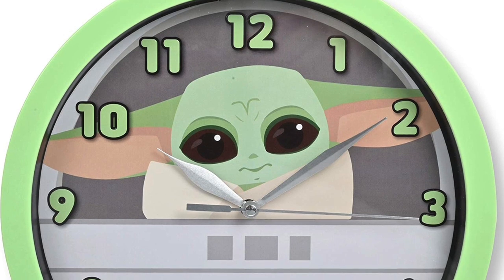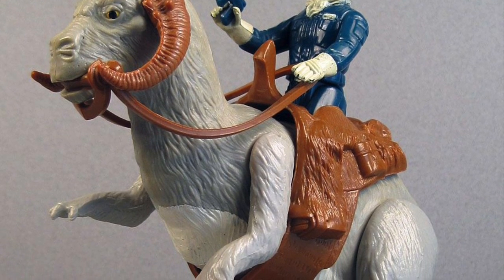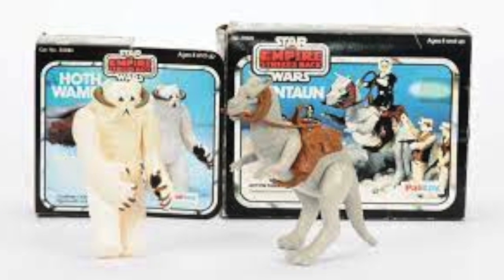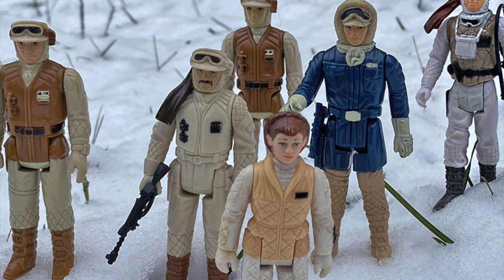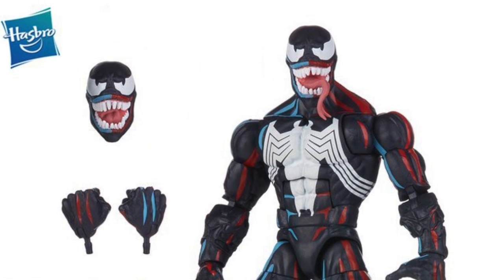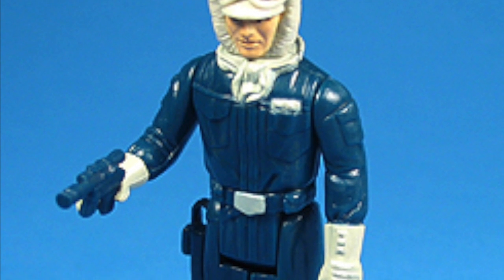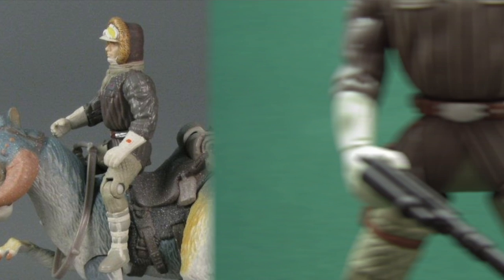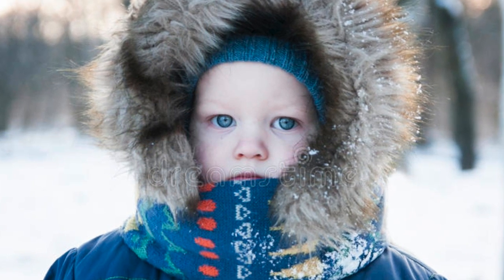Modern Star Wars Toys - the SERIES!~ 37th Episode: How Han Got His Hood Back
Scott Toy Guru Neitlich from Spector Creative continues his figure  by figure retrospective on the "Modern" Star Wars figures from Hasbro. This episode discusses the first modern Hoth Han Solo that actually has a Hood up like in the movie. Took long enough!